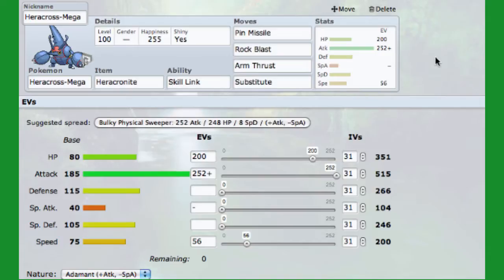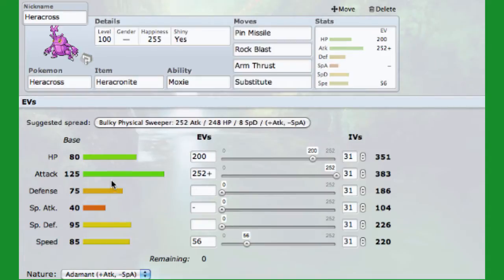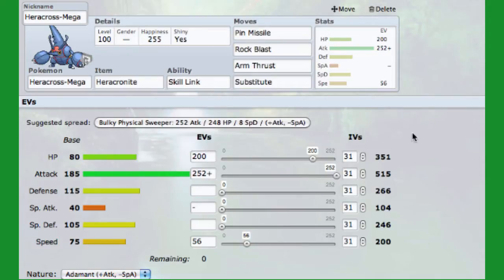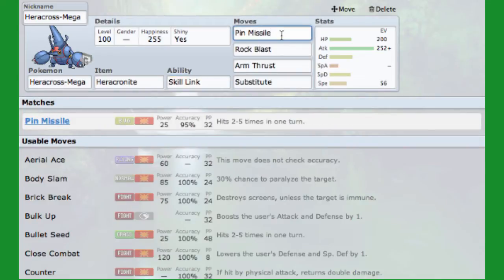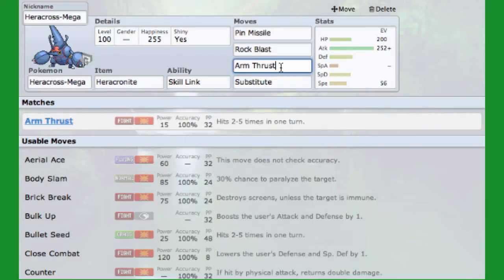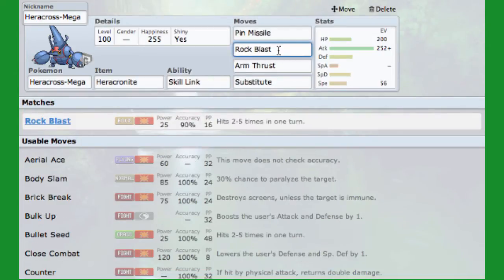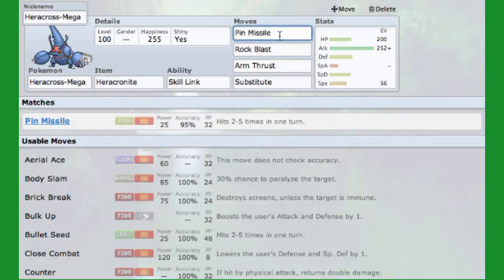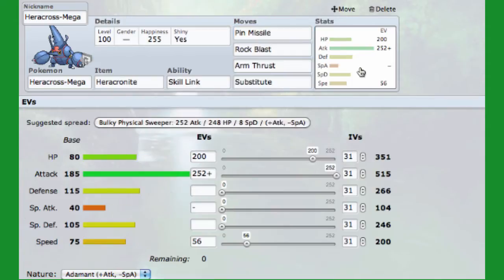Mega Moveset | Ep 6 | Mega Heracross | Pokemon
Mega Moveset episode 6: Mega Heracross
Use this moveset for yourself:
Heracross @ Heracronite
Ability: Moxie
Shiny: Yes
EVs: 252 Atk / 200 HP / 56 Spd
Adamant Nature
- Pin Missile
- Rock Blast/Seed Bomb/Earthquake
- Arm Thrust/Focus Punch
- Substitute
Recording Devices/Equipment (Throughout all my vids)
+ Camtasia 2
+ HD PVR Hauppauge
+ EyeTV
+ Photoshop